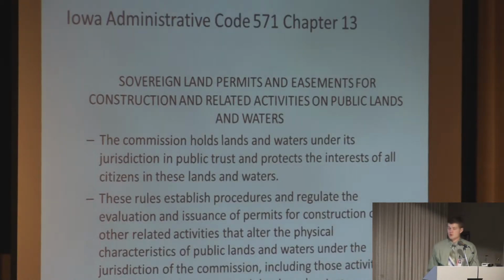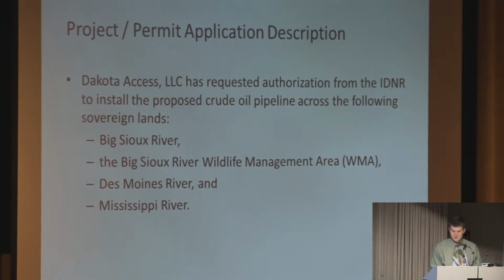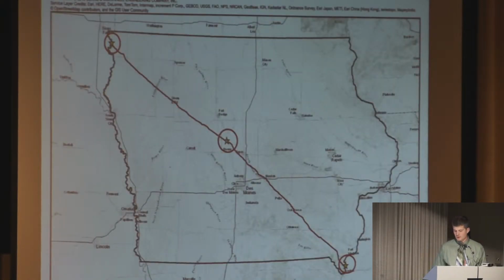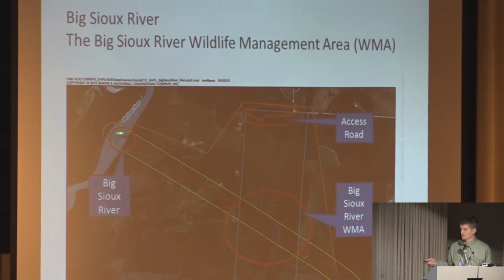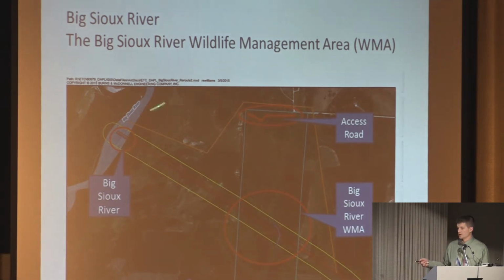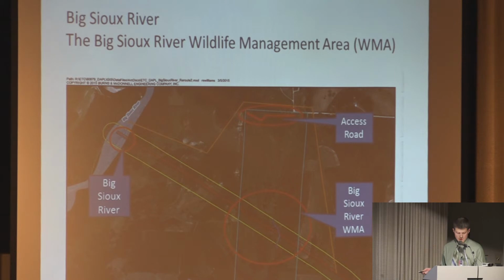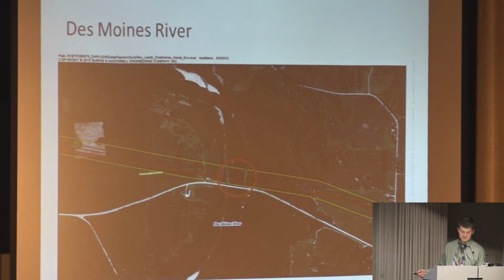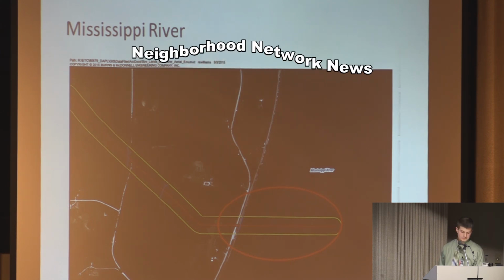Iowa DNR Public Hearing: Bakken Pipeline: Part 2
Seth Moore, SL Program Coordinator for the Iowa DNR, presented an overview of the administrative code, application review criteria and process, and the sovereign land crossings involved in the proposal of Dakota Access, LLC, to lay pipe through Iowa to transport oil from the Bakken oil fields in North Dakota to a destination in Illinois.